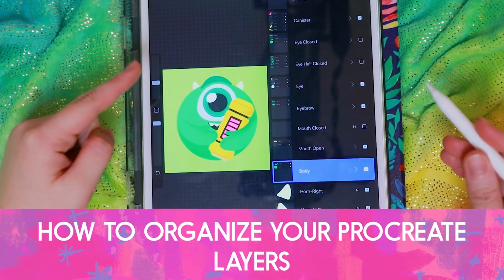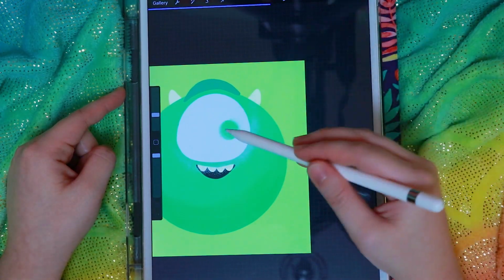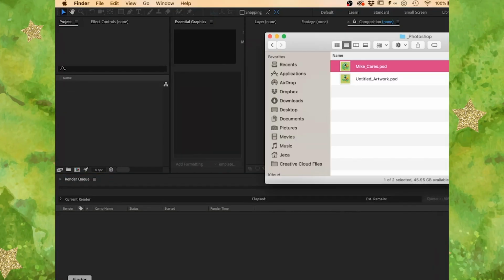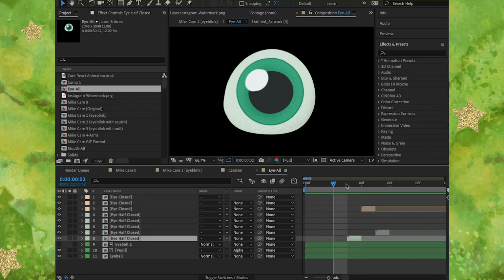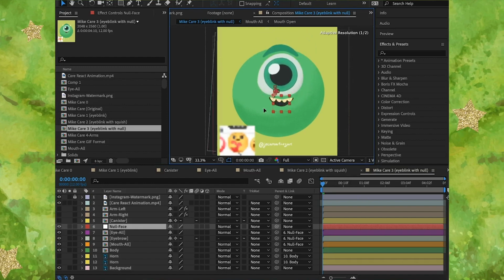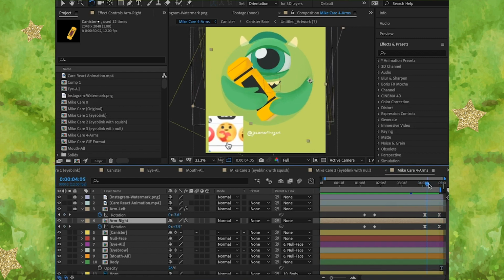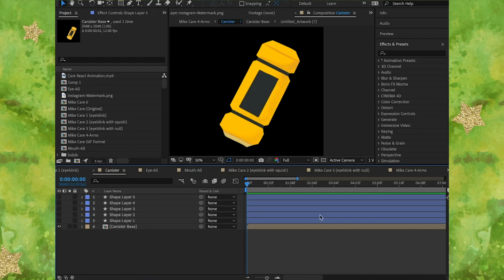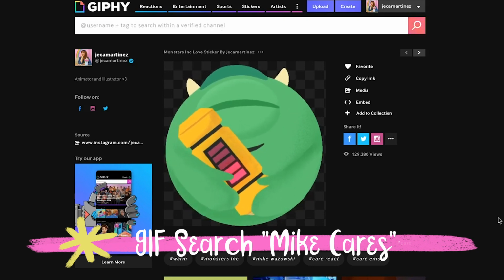How to Animate Procreate Art in After Effects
Process breakdown of my Mike Wazowski version of Facebook's new Care React emoji, and how to import your Procreate illustration into After Effects for animation!

On-camera microphone
Voice Over microphone

✨CREDITS